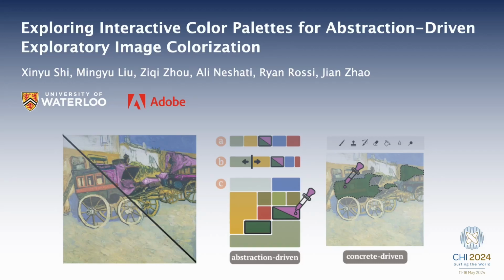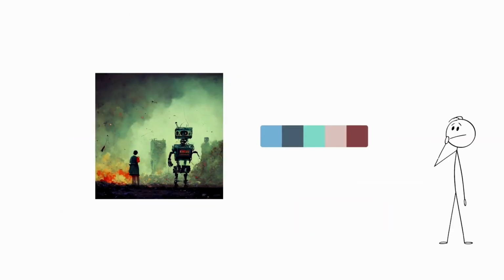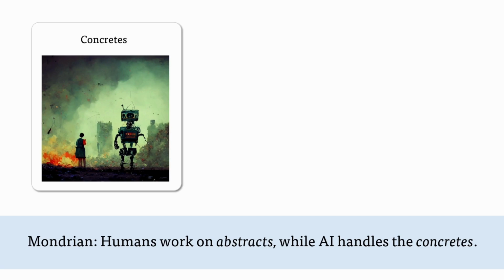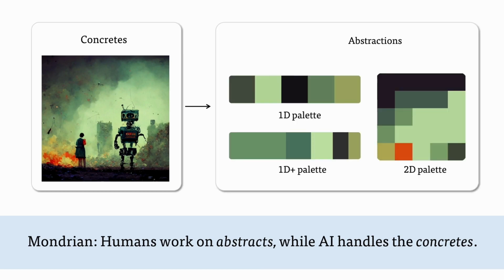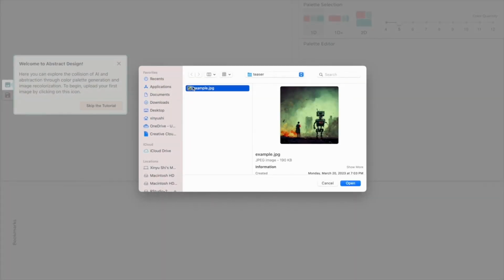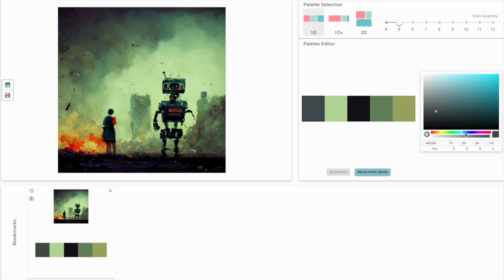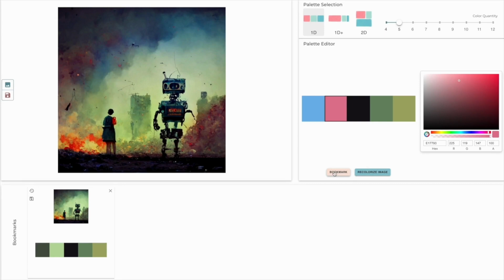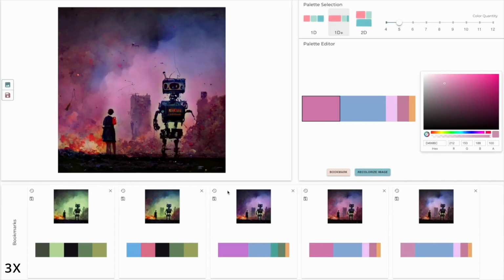Exploring Interactive Color Palettes for Abstraction-Driven Exploratory Image Colorization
Xinyu Shi, Mingyu Liu, Ziqi Zhou, Ali Neshati, Ryan Rossi, Jian Zhao. Exploring Interactive Color Palettes for Abstraction-Driven Exploratory Image Colorization. Proceedings of the ACM SIGCHI Conference on Human Factors in Computing Systems, 2024